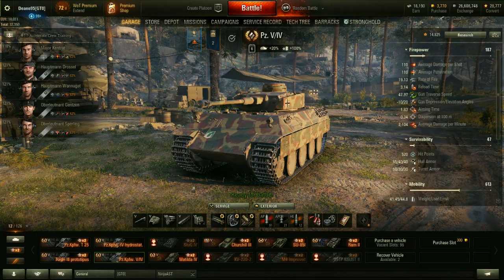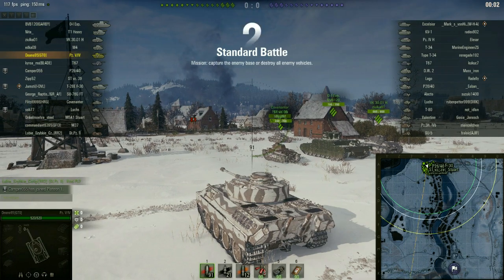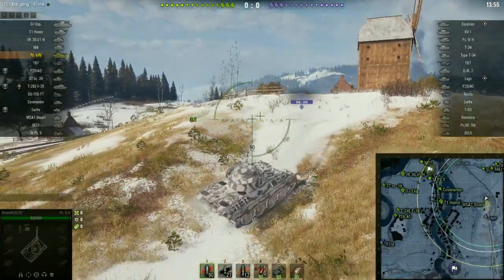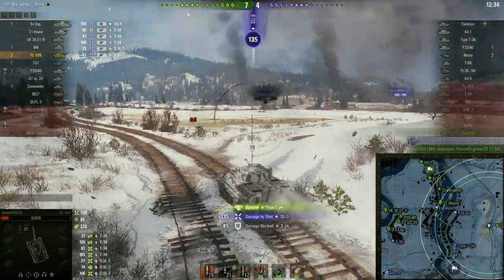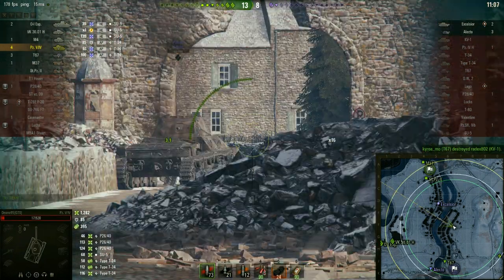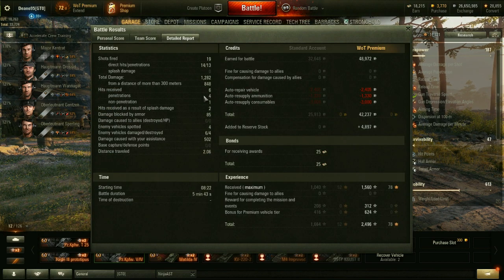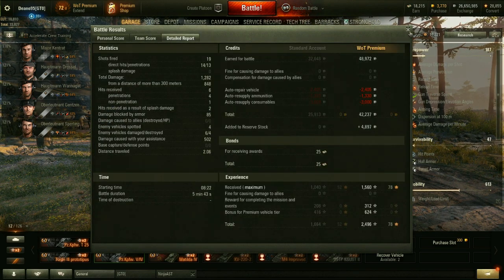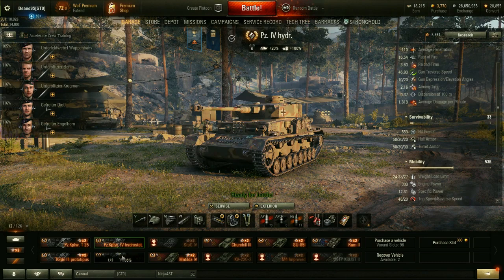WoT Pz V/IV Impressions